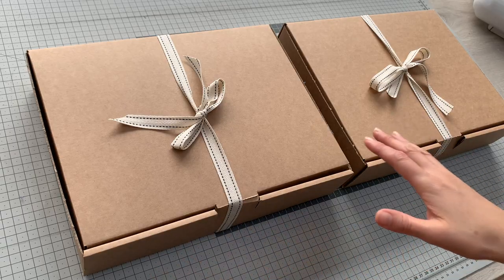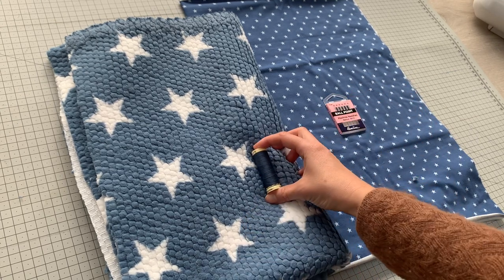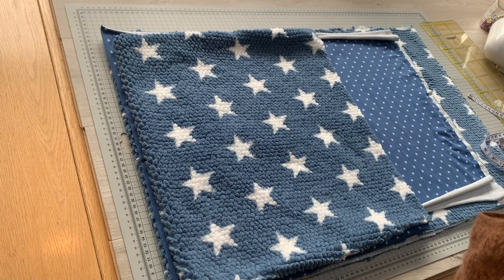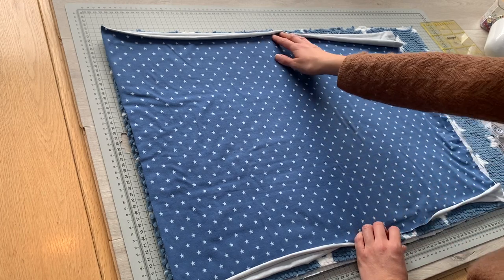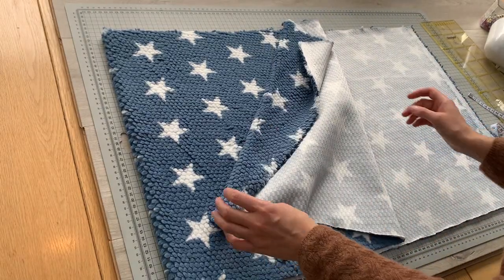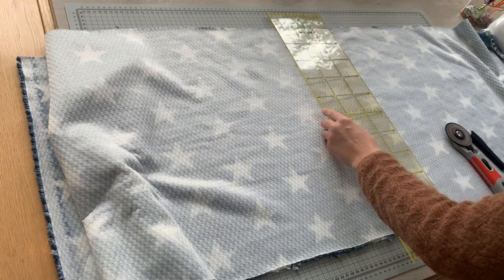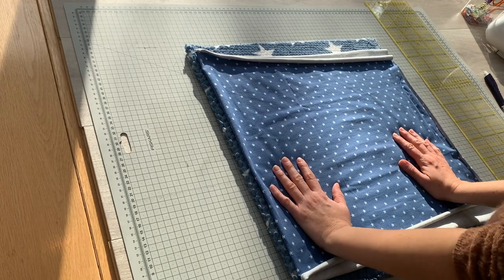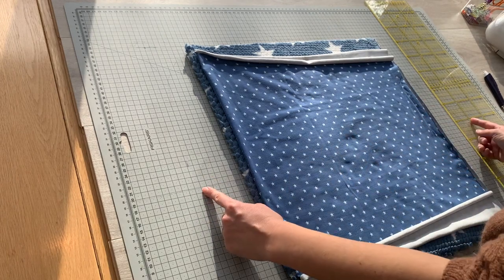Snuggle Snood Sew-Along PART 1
Join me as I show you how to make a snuggly snood using star print honeycomb fleece and jersey.

Happy sewing! 😊
Liz xx